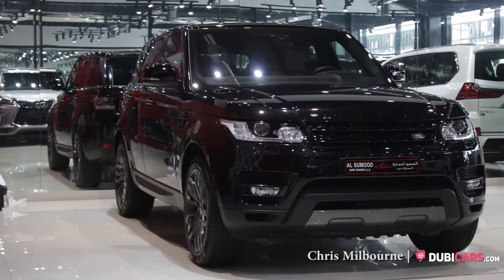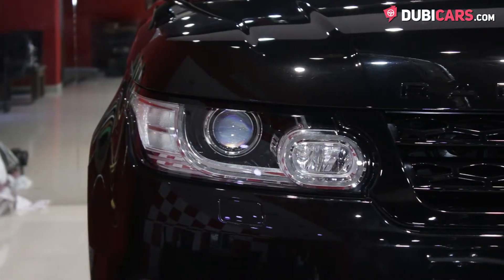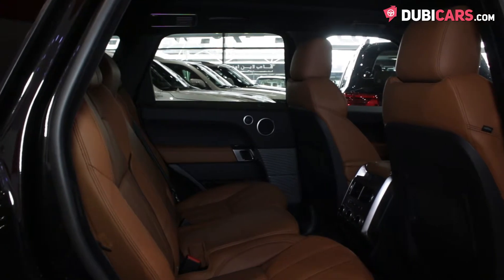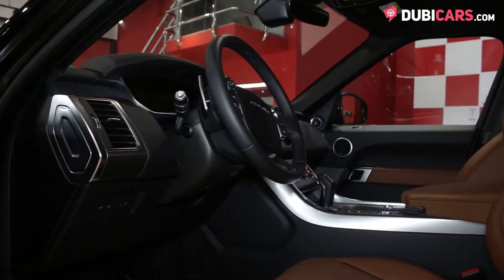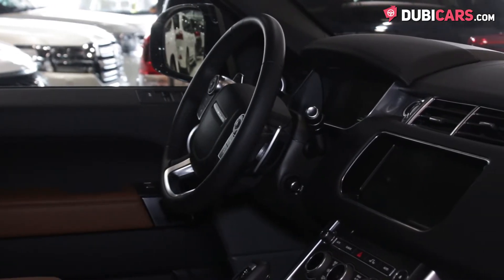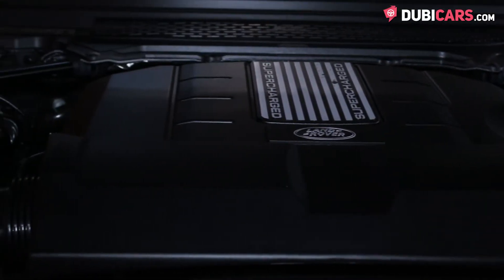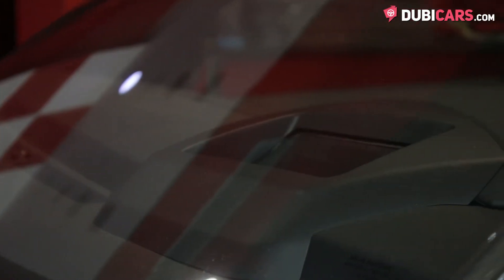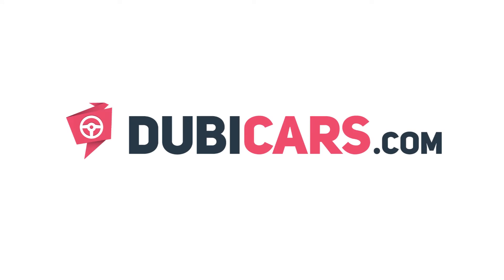2017 Land Rover Range Rover Sport Supercharged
- 30 days listing on Dubicars
- 7 days featured and

- 60 days listing on Dubicars
- 14 days featured